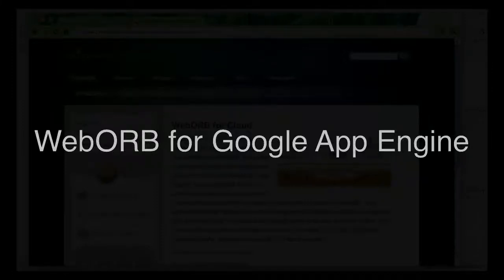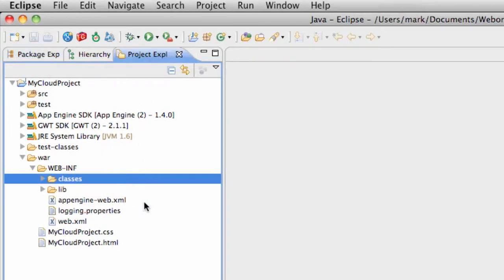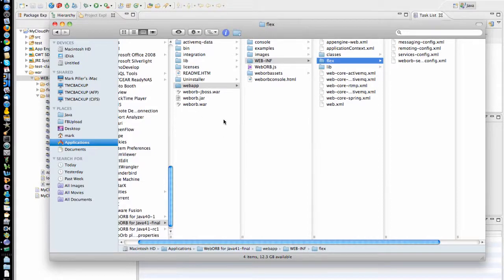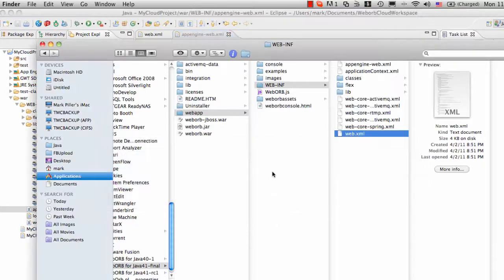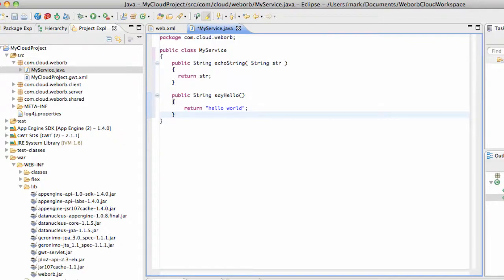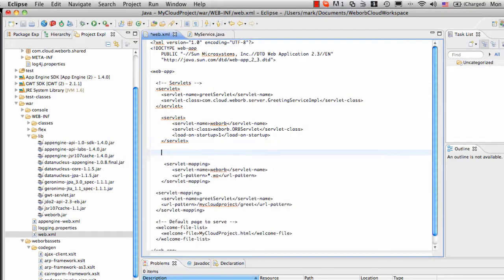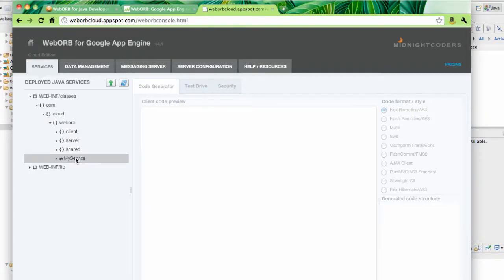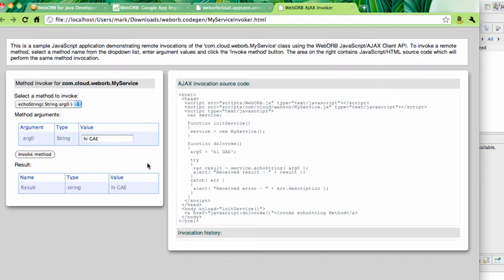WebORB for Google App Engine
WebORB for Java supports integration with Google App Engine. WebORB can expose the deployed Java services (POJOs, Spring Beans and Web Services) to all supported client types. That means Flex, Flash, Silverlight, JavaScript, Android, iOS and Windows Phone applications can invoke methods on the deployed services through WebORB.